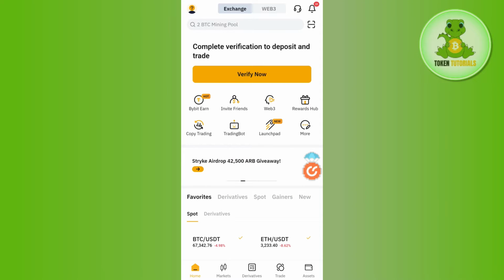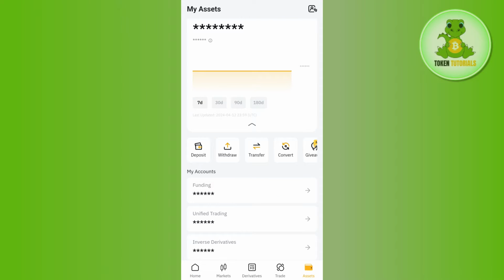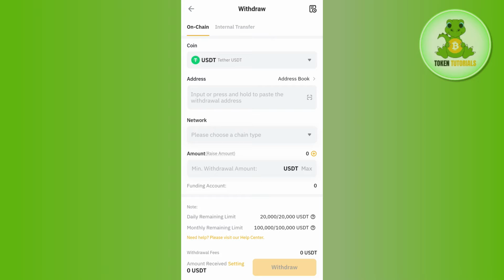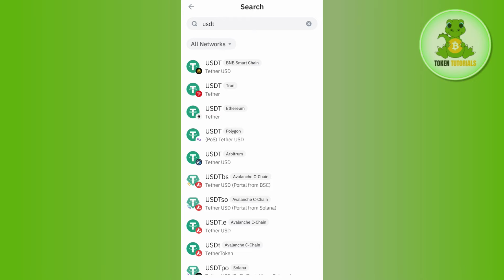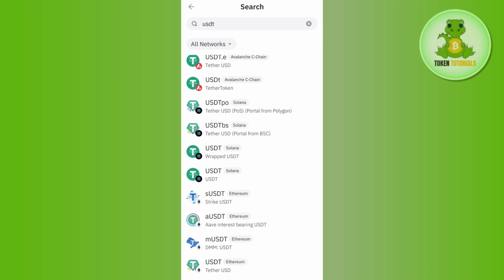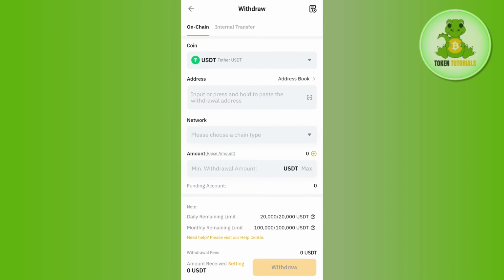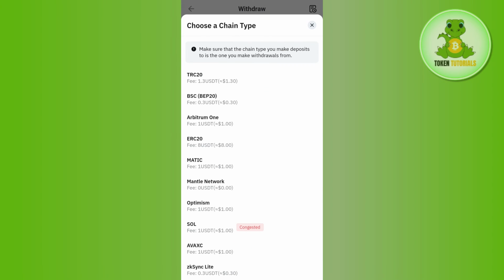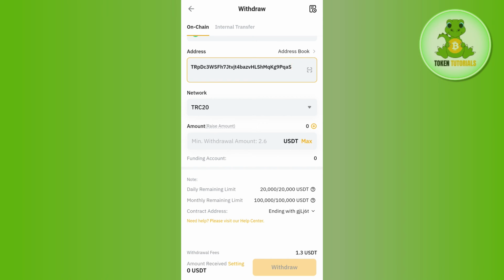How To Transfer USDT From Bybit To Trust Wallet 2024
Welcome to Token Tutorials! In each video, I will show you How To Transfer USDT From Bybit To Trust Wallet 2024